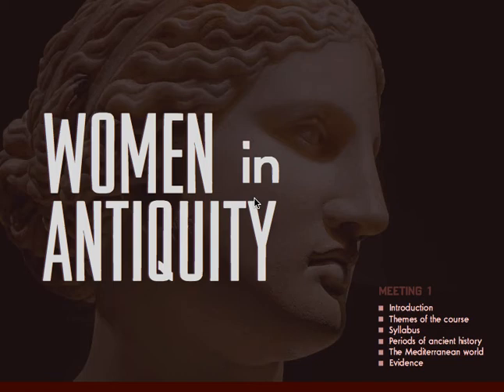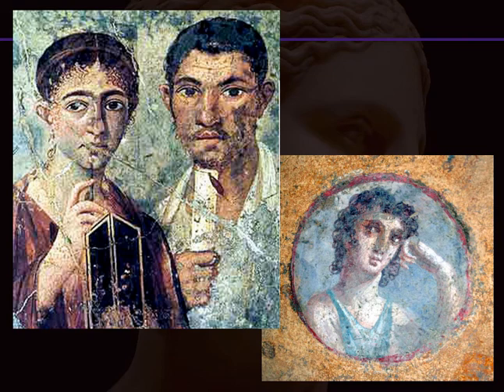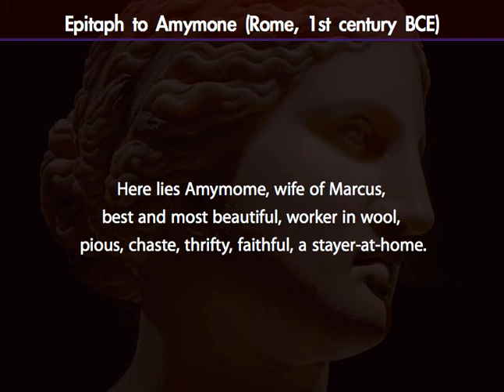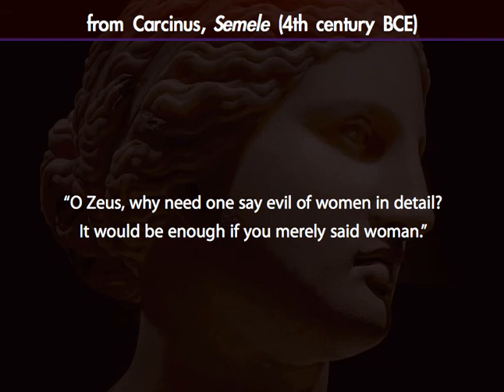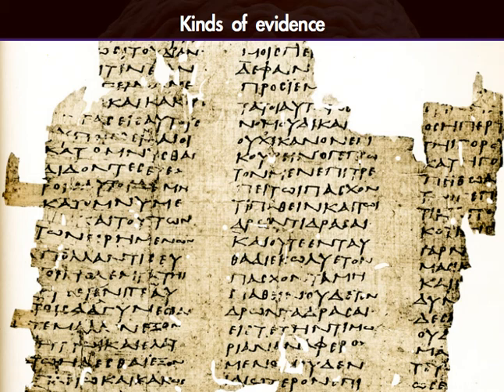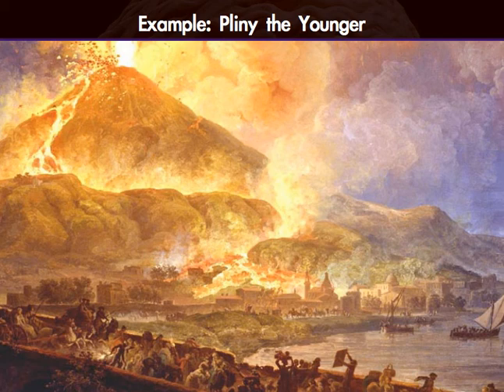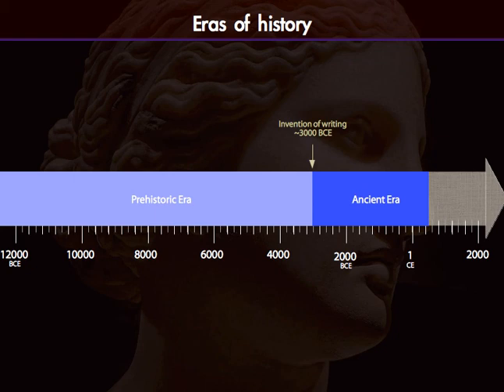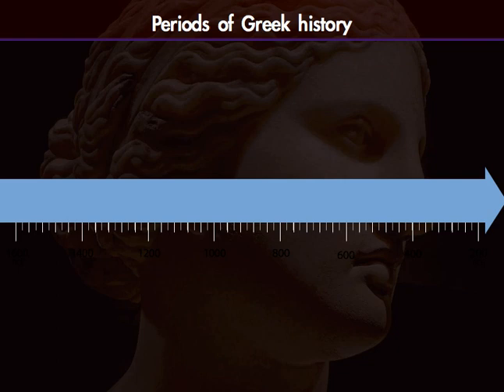Day 1 Lecture: Introduction and Evidence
Foundations for the course; discussion of evidence; historical eras.